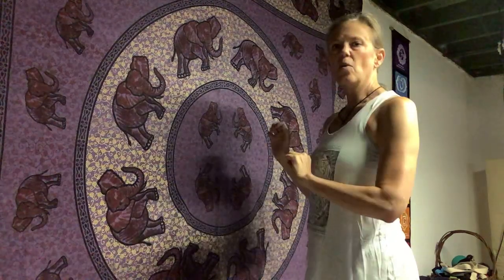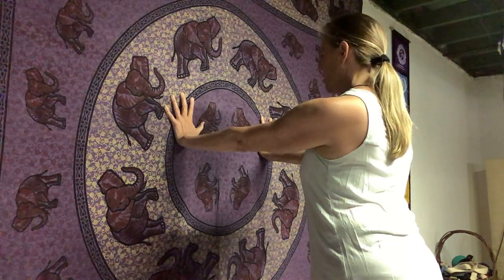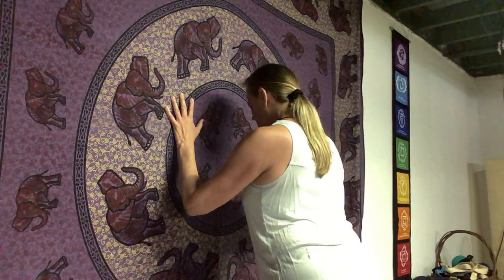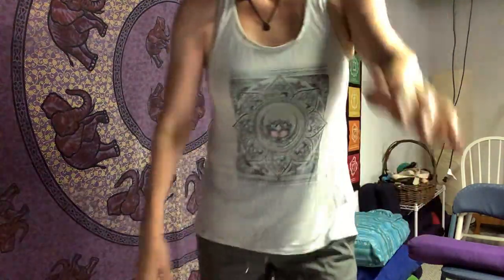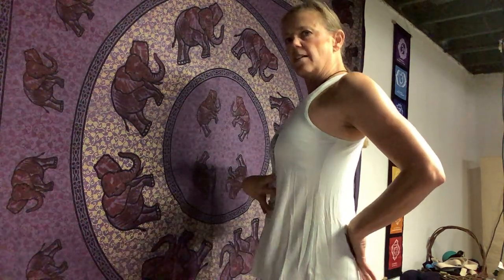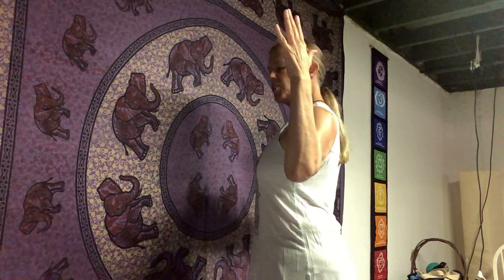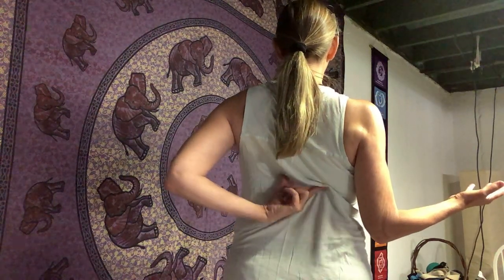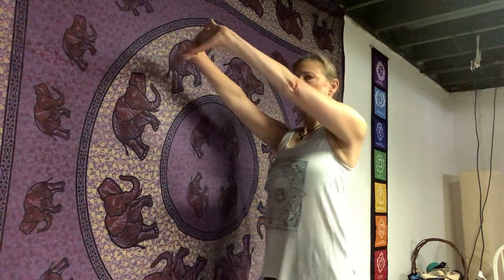Strength and Flex for Healing Shoulder Tendonitis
Always check with your doctor before new activity.